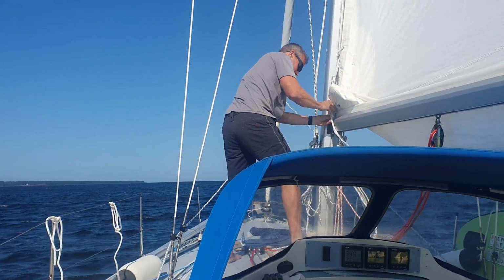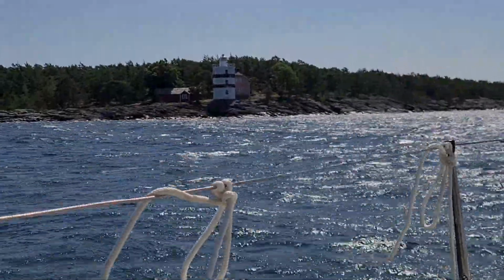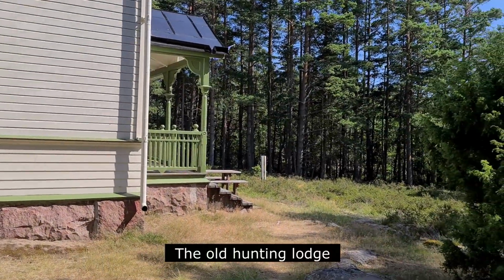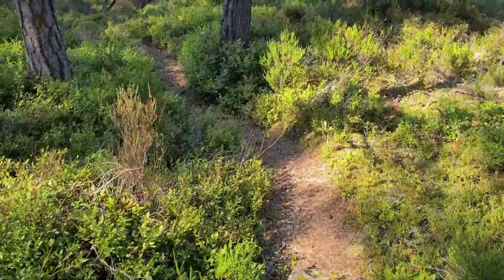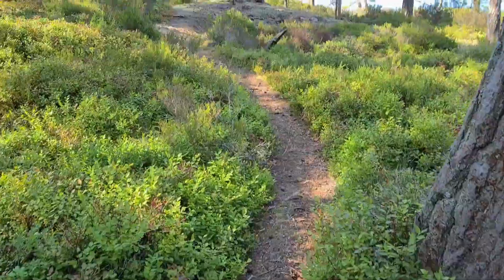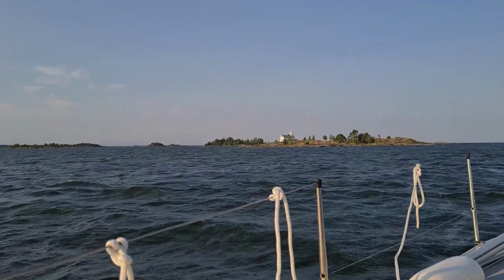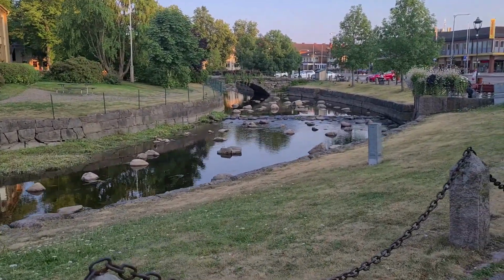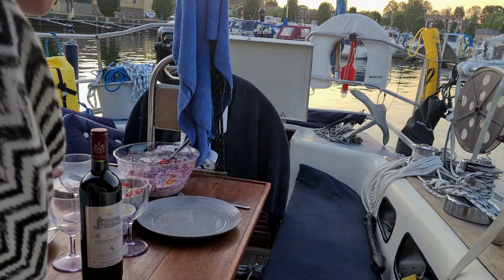Sailing among 22000 secluded ISLANDS. - Sailing Tilda #9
Sailing & hiking the national park of Djurö. To shallow for Tilda but Tilbert got us all the way! A youtuber sailing Sweden in a Comfort 32. Leaving home port I started my Youtube sailing channel 2021. Join me and my small budget sailboat with a big passionate dream to sail away, enjoy every moment and share it with others.

Among more than 22000 islands it's pretty easy to find a secluded spot. Sailing Sweden does for sure not lack superb anchorages and sailing in the national park was really beautiful. It sort of compensated for the new problems.

I hope you appreciate my sailing channel, sailing adventure and the sailing life I share on Youtube. I'm trying to make the best sailing channel I can for you with more content than just beautiful scenery, by telling the story of the places and showing how boatlife really is like!